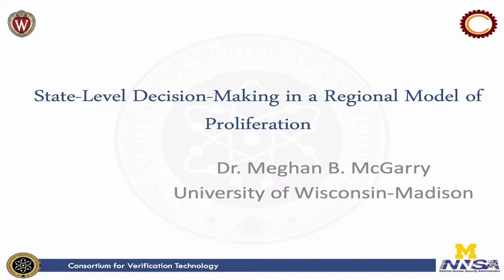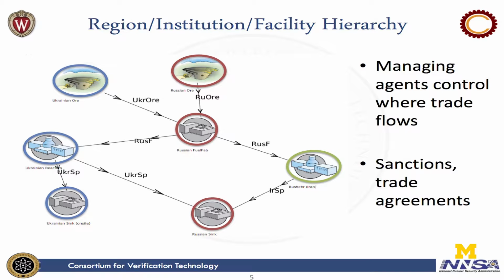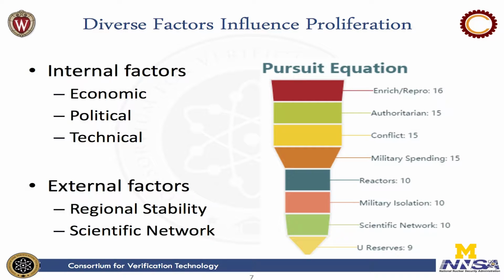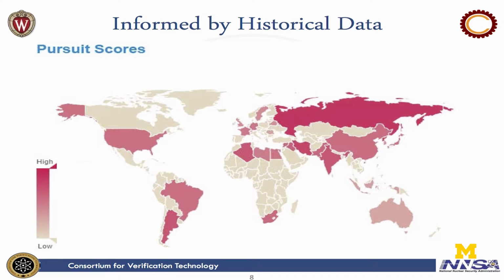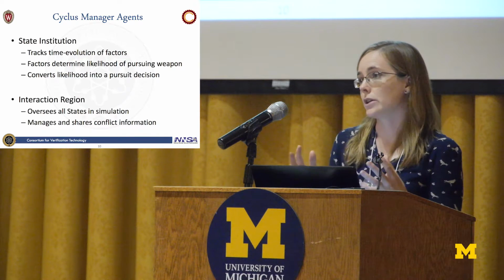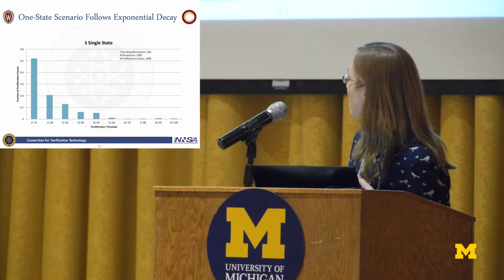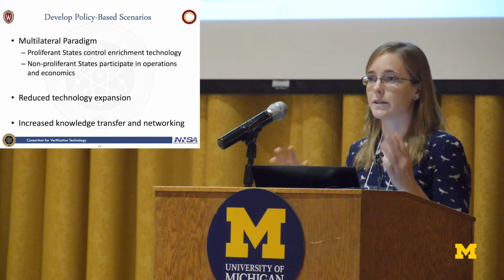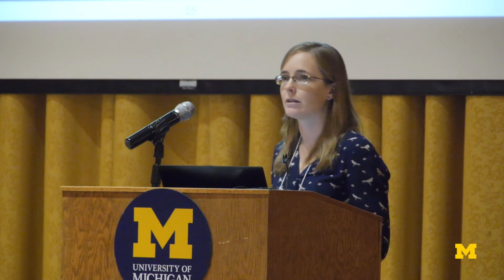Meghan McGarry | CVT Workshop 2016